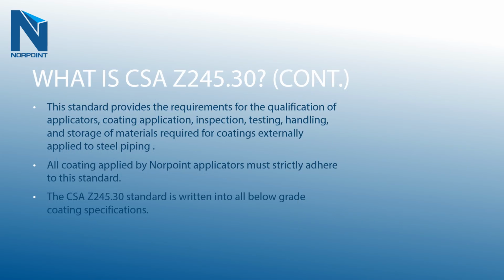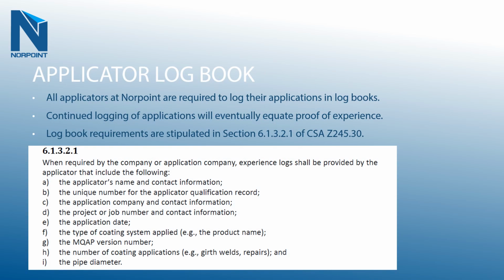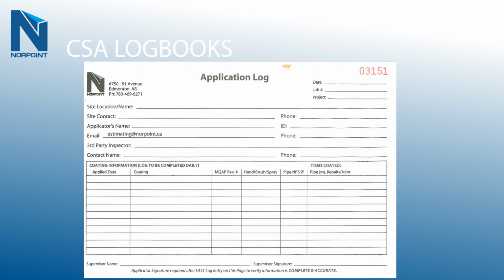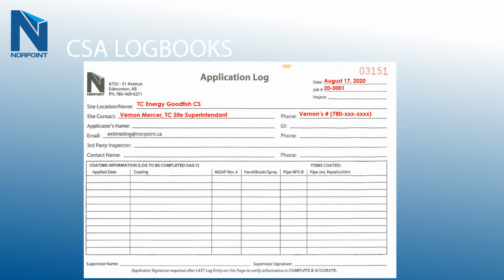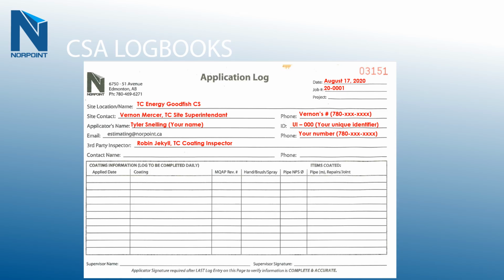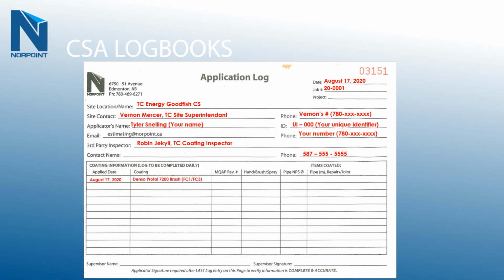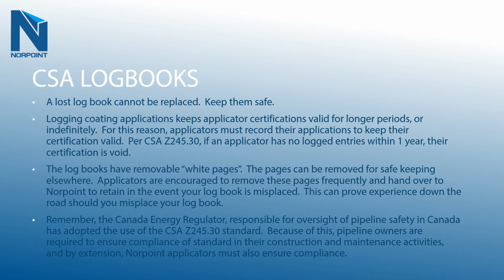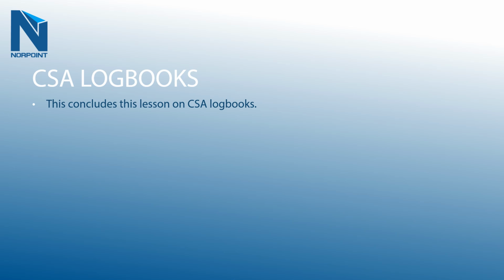CSA Training Logbook2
How to complete Norpoint's coating log book in accordance with CSA Z245.30